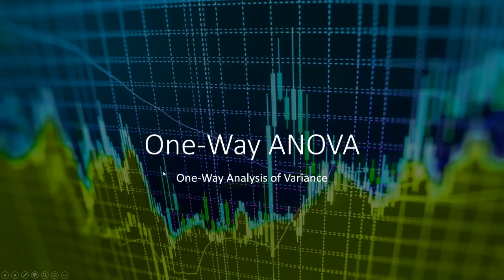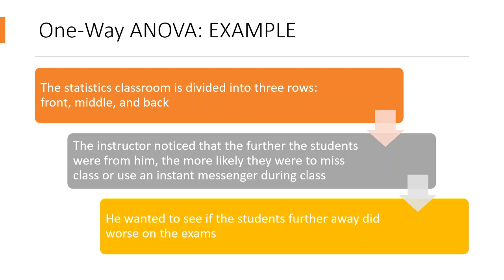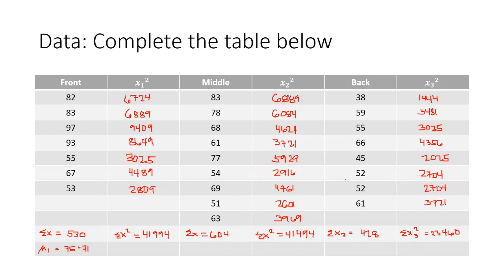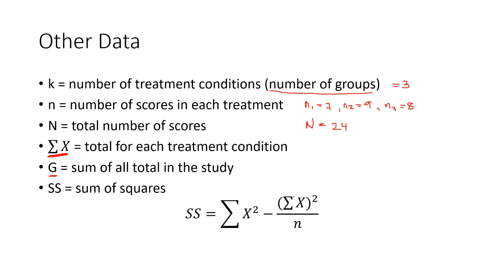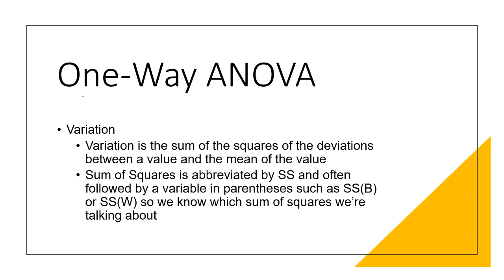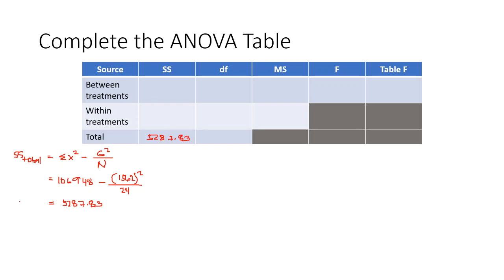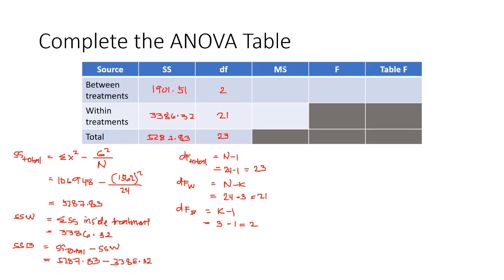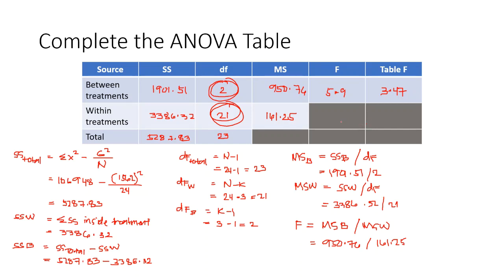One-Way ANOVA (Analysis of Variance) - Probability and Statistics